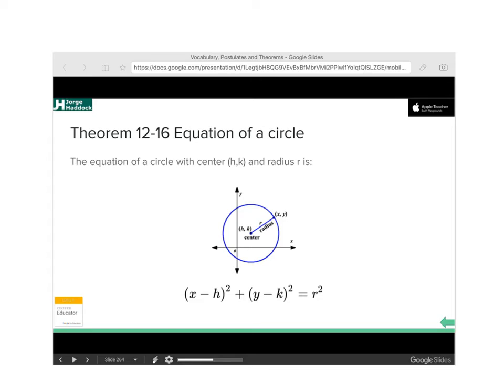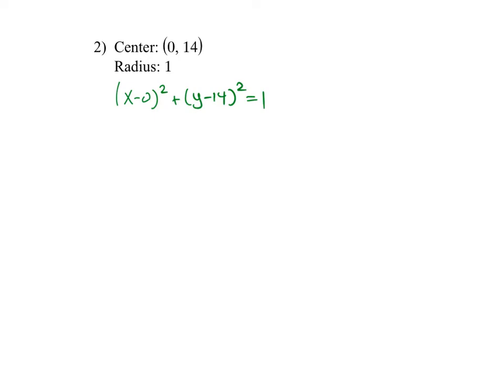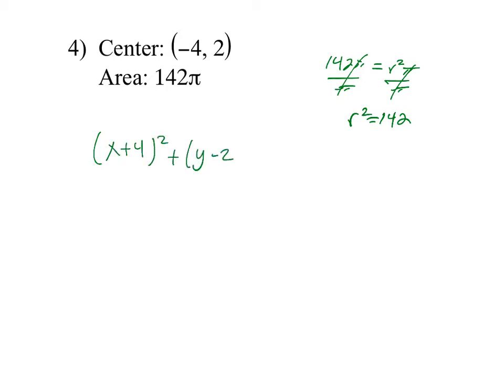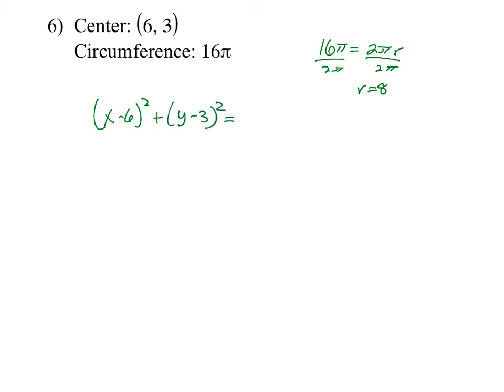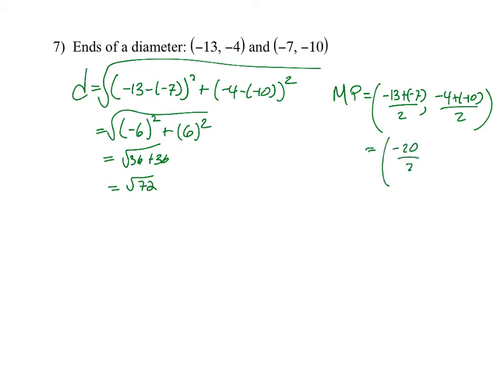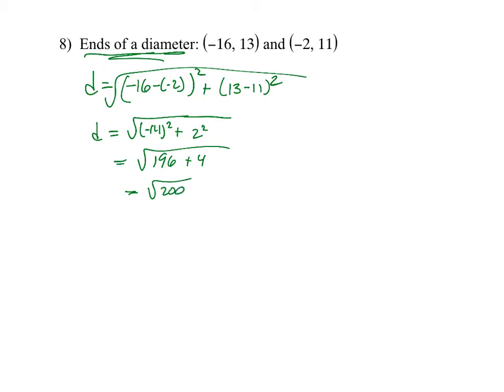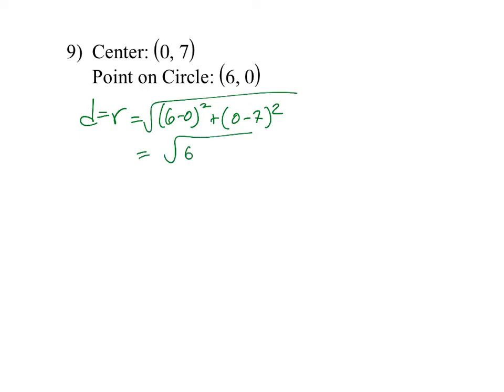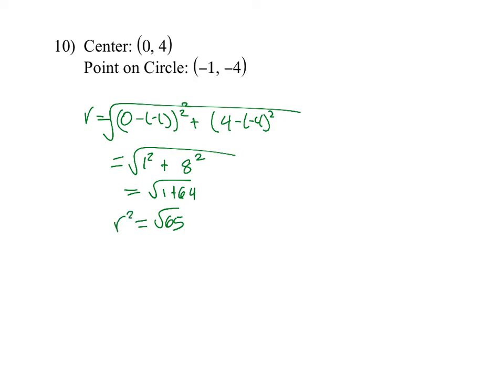Equation of a circle